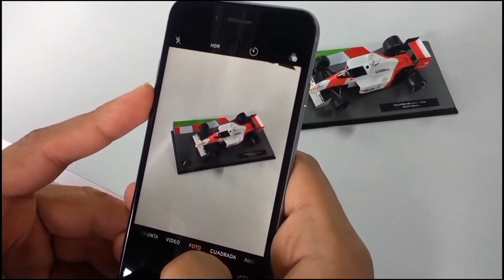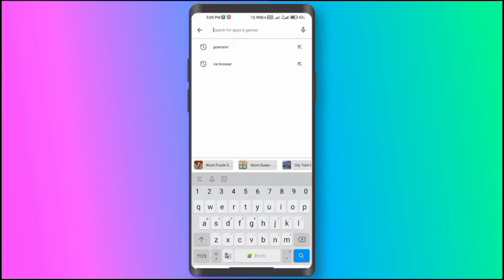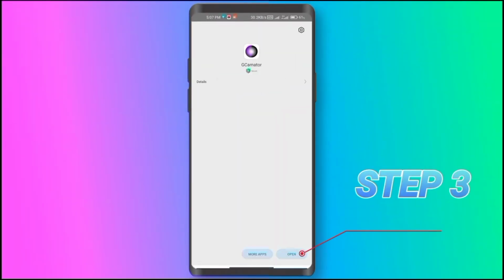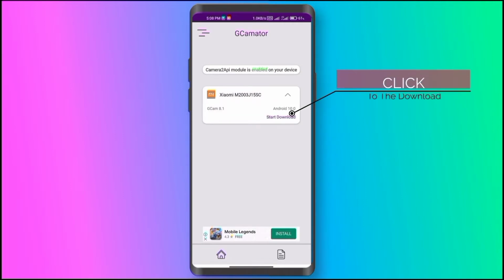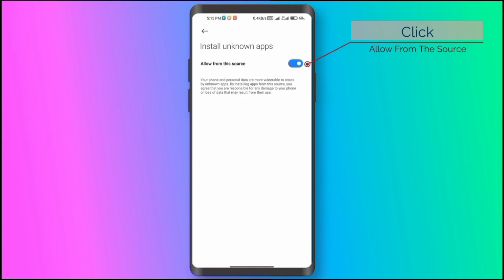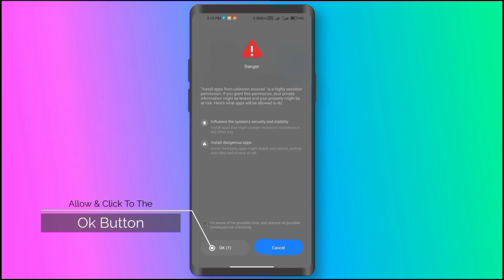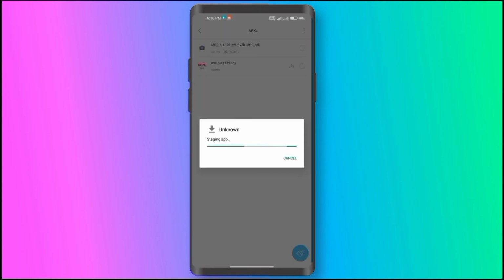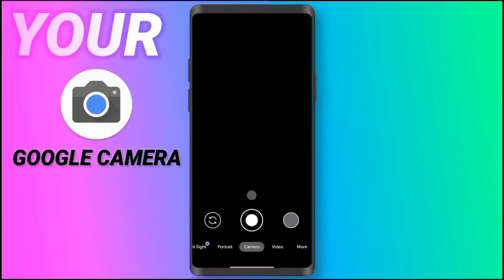How To Download Google Camera On Any Android 2022 | How To Download Perfect Google Camera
Hi Guys Welcome To Gcam Expert Youtube Channel

How do I download Gcam?